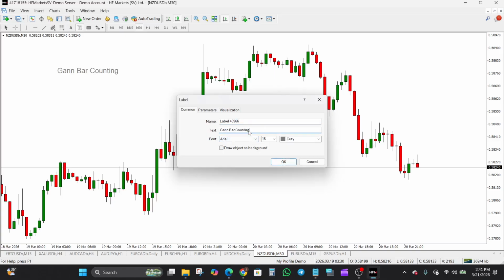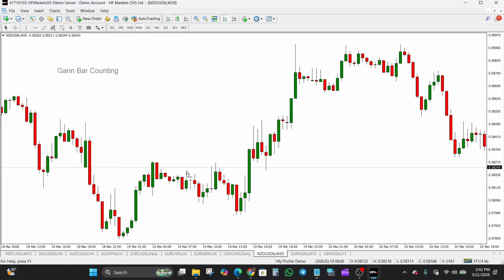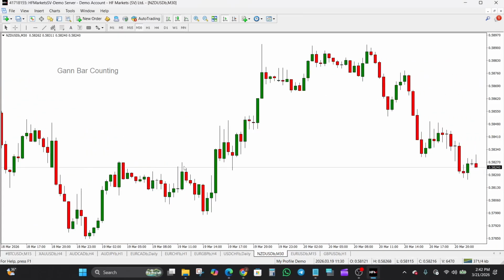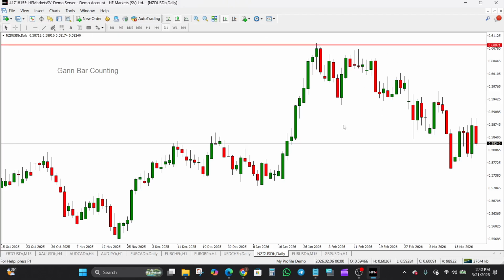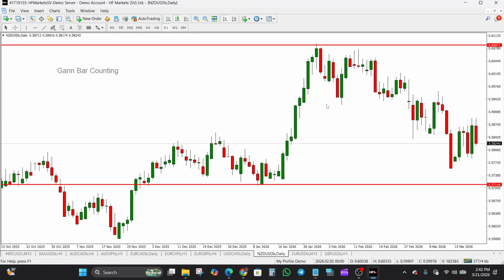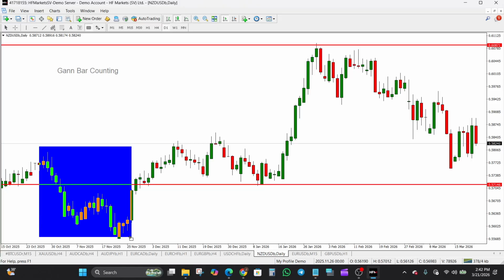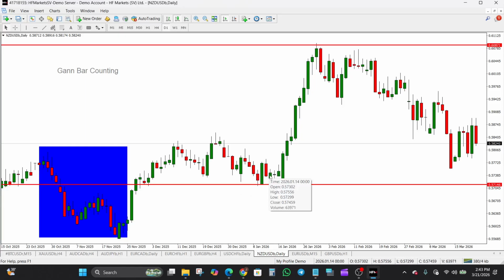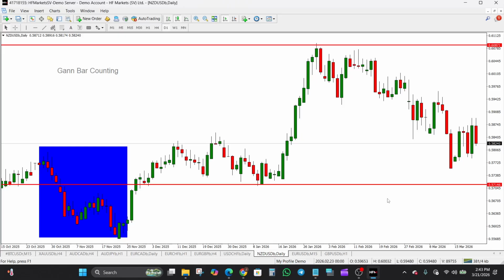Gann Bar Counting – Timing the Market Moves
Learn how Gann bar counting works and how traders use time cycles alongside price action to identify potential turning points.